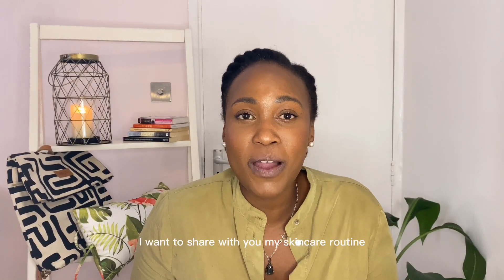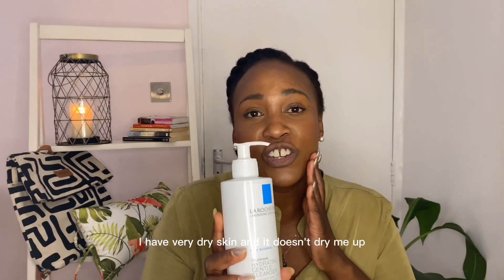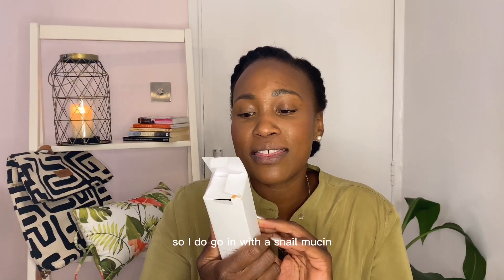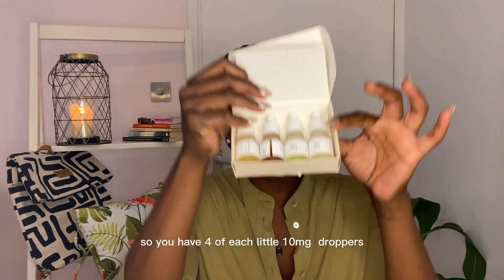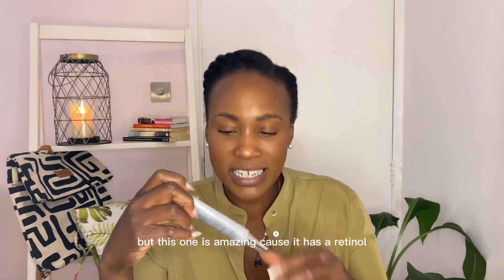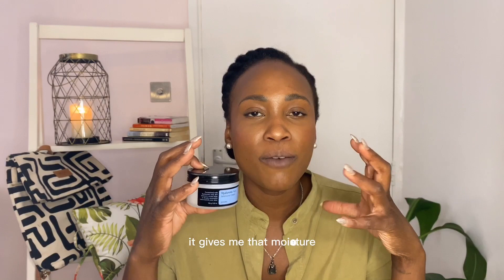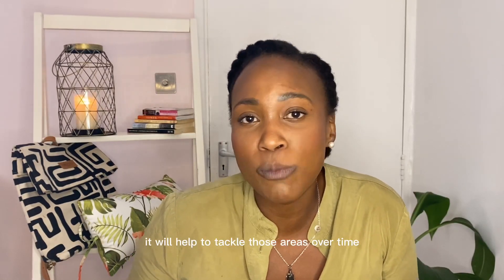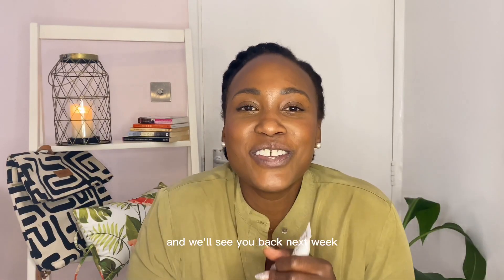NON SPONSORED SKINCARE ROUTINE skincare kenyanyoutuber #2023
Products mentioned
Glycolic acid by The Ordinary
Snail  mucin 96 by Cosrx
Galactomyces Pure Vitamin C by Some by mi
Hyaluronic acid intensive cream by Cosrx
House of Joseon serum pack
Eye cream by Mary & May
Heliocare sunscreen